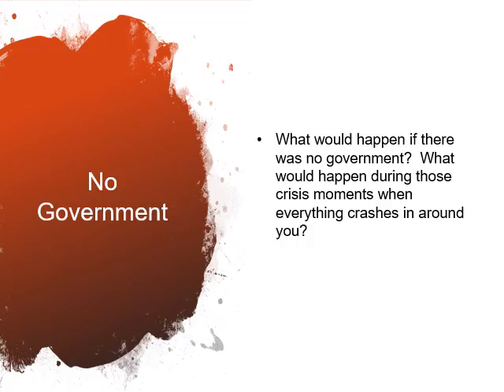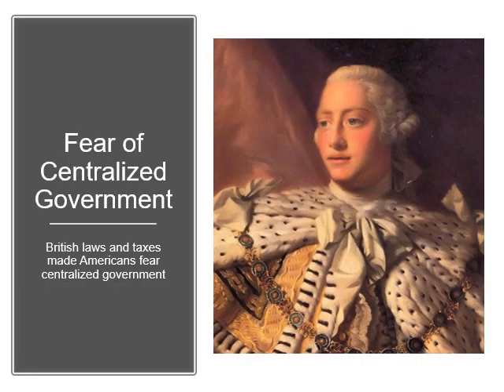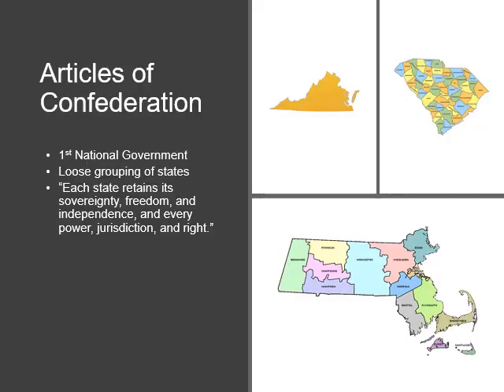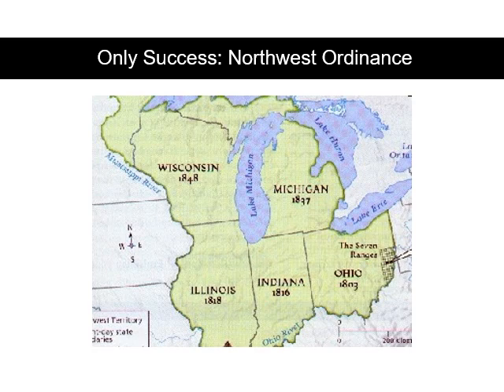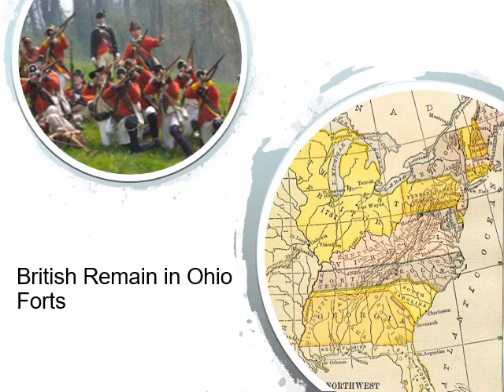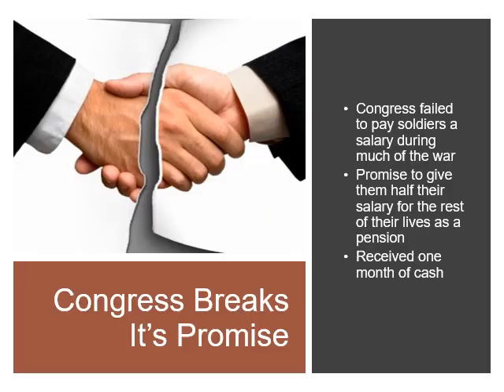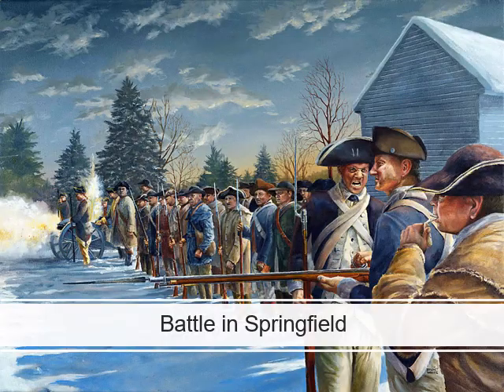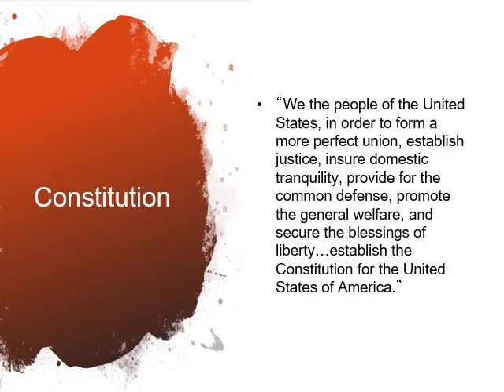Unit 2, Lecture 5: Articles of Confederation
CSHS Dual US History